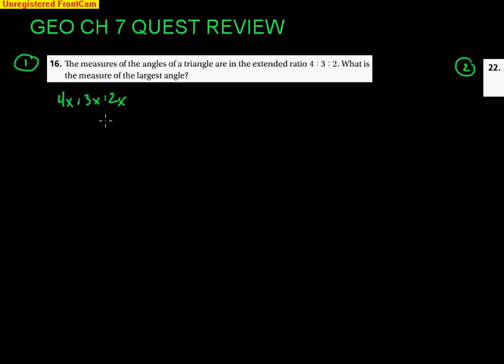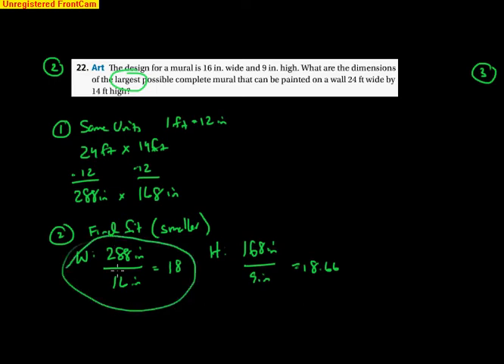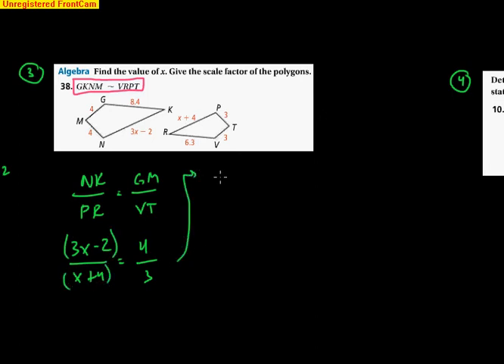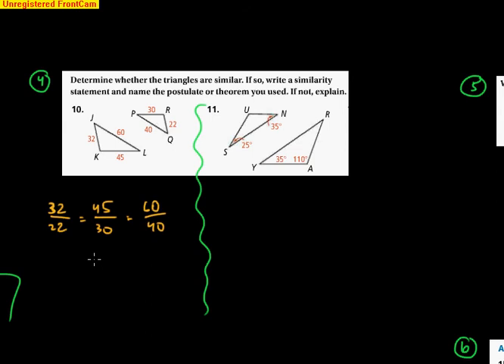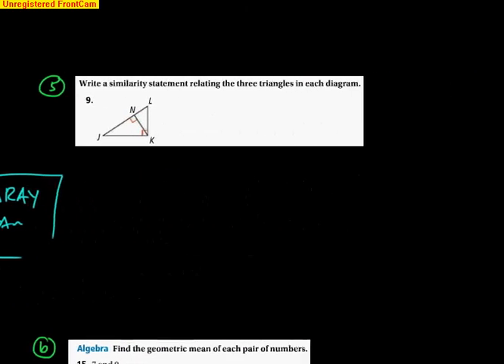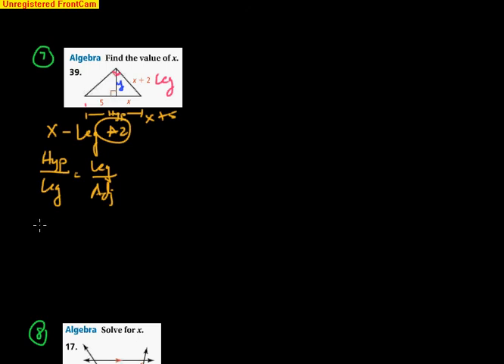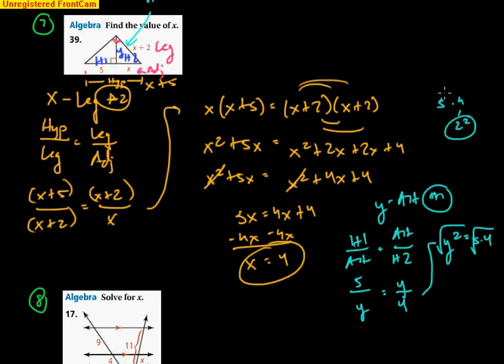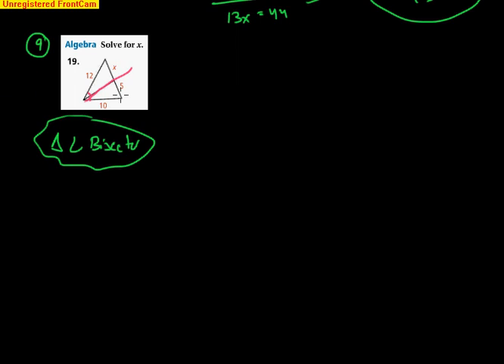GEO CH 7 QUEST REVIEW